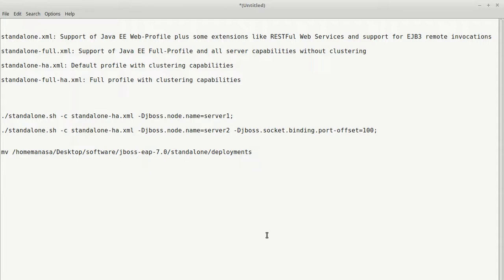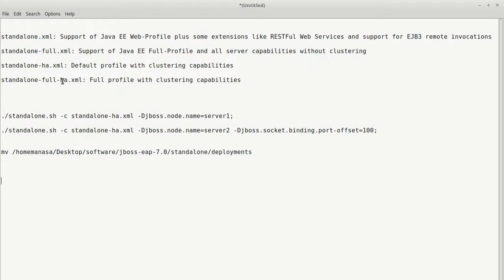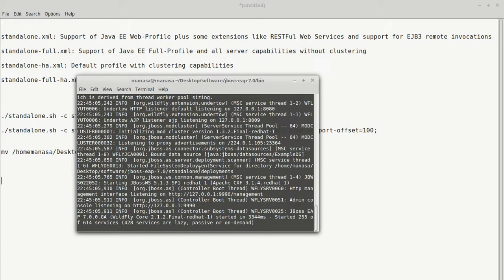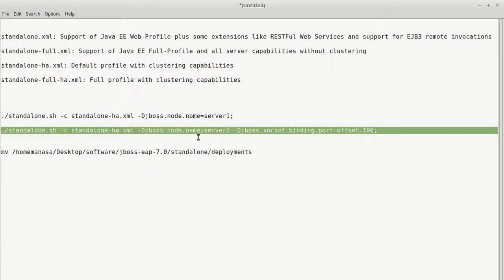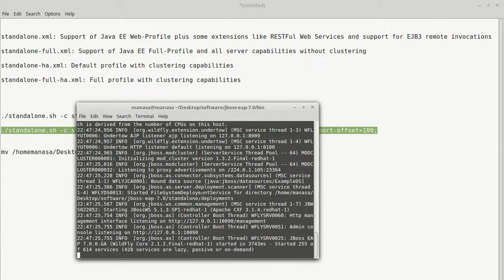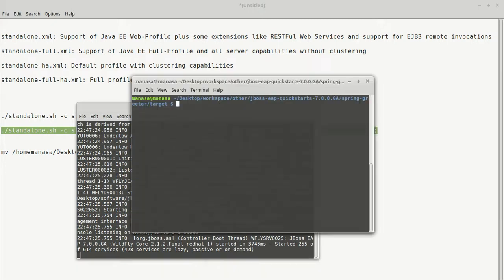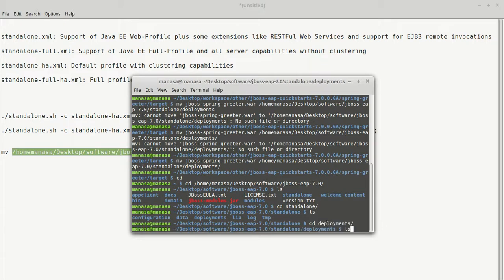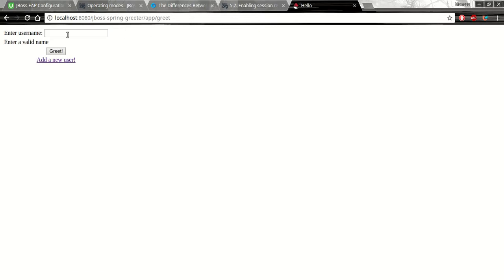JBoss EAP 7 Deploy Application on multiple server nodes in Standalone mode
This video demonstrates application deployment int multiple server nodes in standalone mode without high availability/session replication features, since we haven't configured mod_cluster yet.